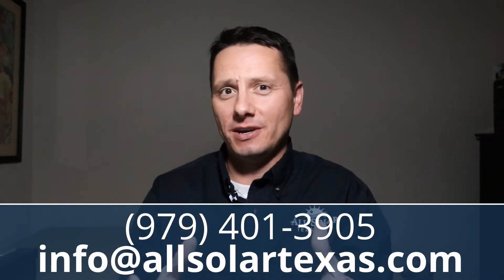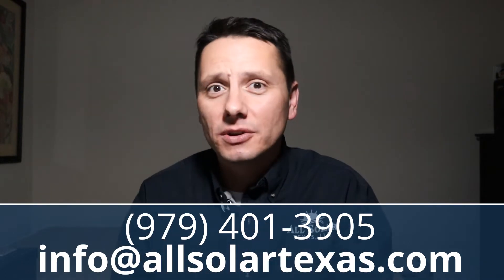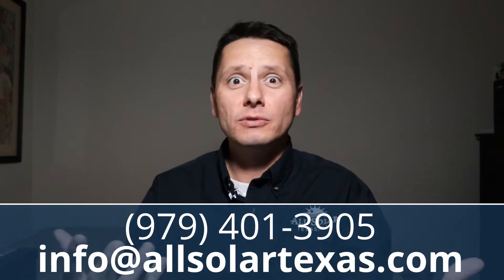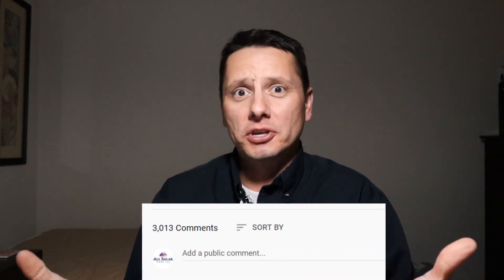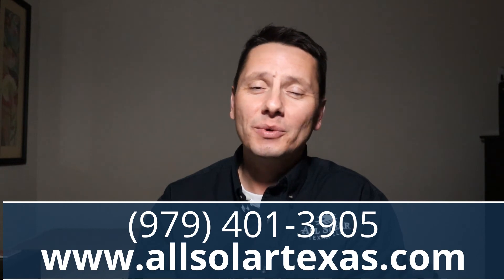How Much do Solar Batteries Cost in Texas?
On the road with the All Solar Texas crew, broadcasting from Arlington, Texas!

Are you considering going solar and are wondering if adding a battery to your solar package is worth it? In this video I break down for you the costs, considerations and pros/cons of including a battery as an option in your solar package.

At All Solar Texas, we specialize in building off-grid solar systems and back-up power options. We help protect your family's power, claim your energy independence from bloated utilities and set yourself free from an unreliable grid built from 19th century technology.